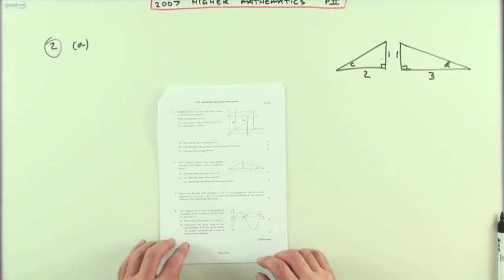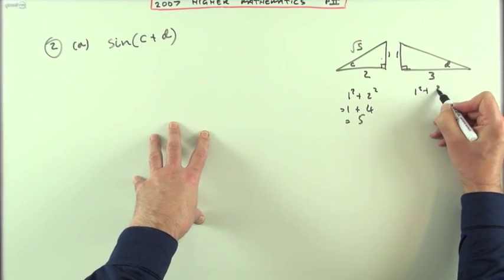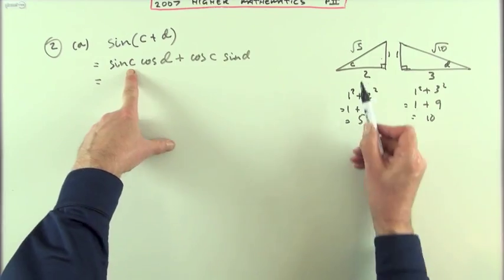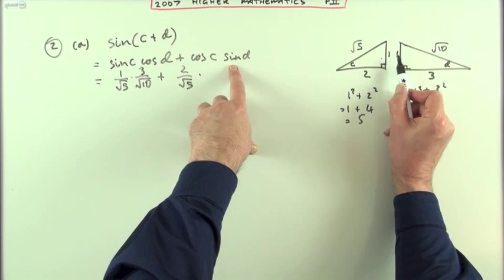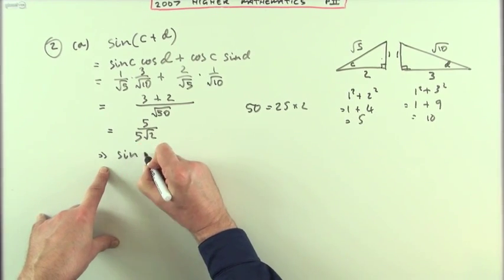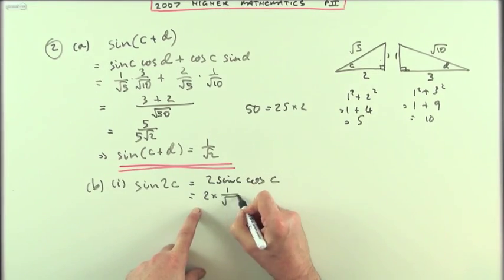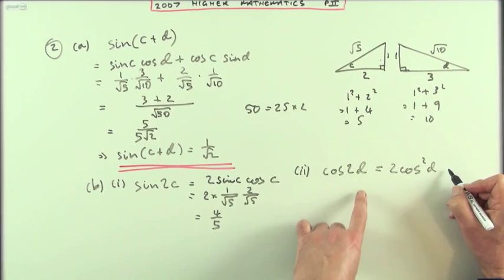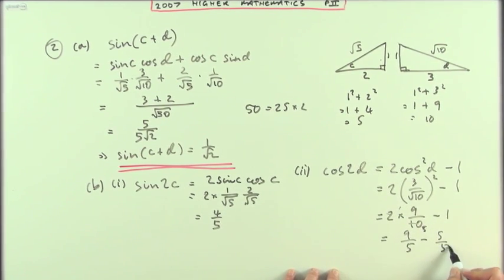2007 SQA Higher Maths: paper 2 no.2 Addition formulae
Finding exact values for sines and cosines of combinations of angles given in right angled triangles.